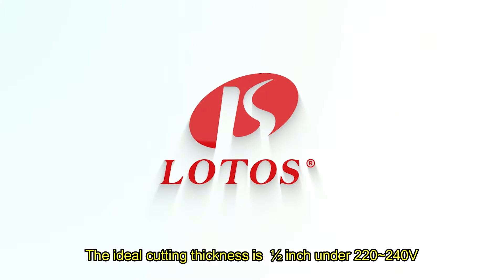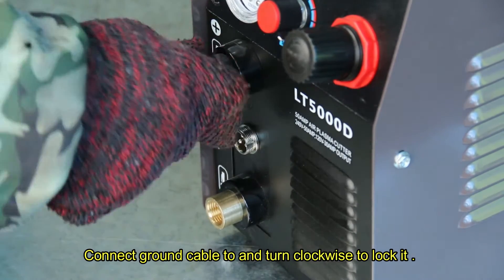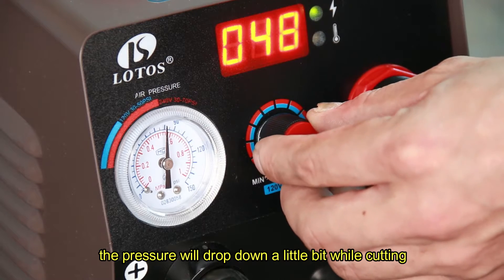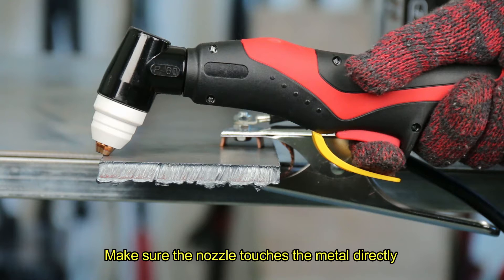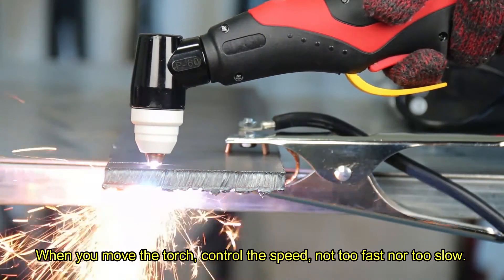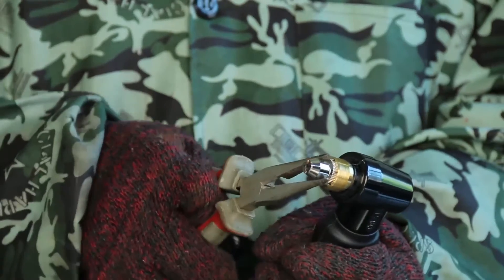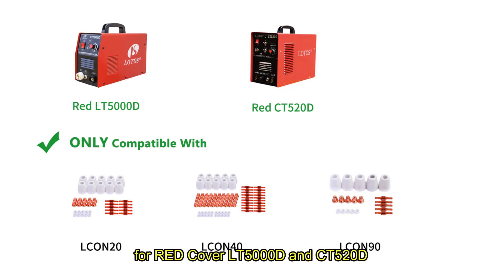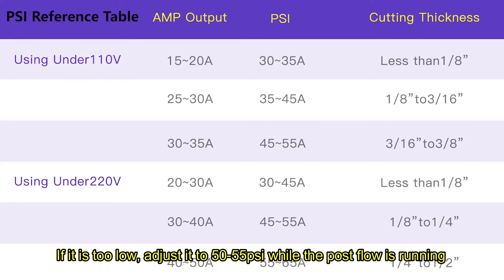HOW TO USE: Lotos LT5000D Plasma Cutter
This video well descried how to correctly using the Lotos LT5000D plasma cutter or the CT520D plasma cutter function.

We highly recommend to watch this video before using the plasma cutter

We provide 1 year new replacement warranty and within second year, we still cover the parts(consumables and accessories are not included) for free.

Lotos Customer Cares